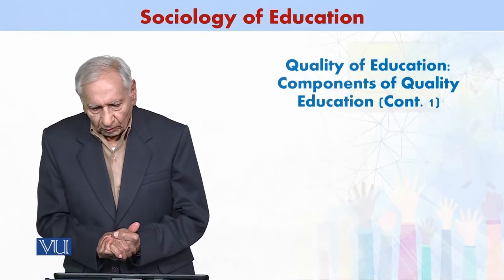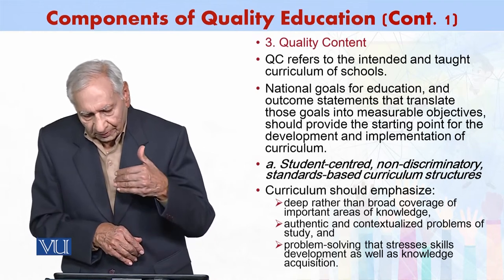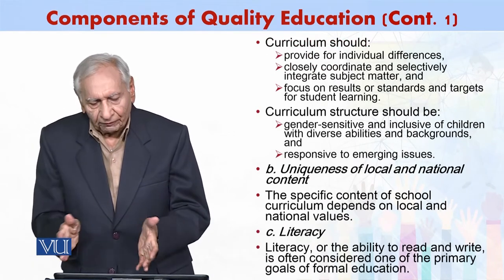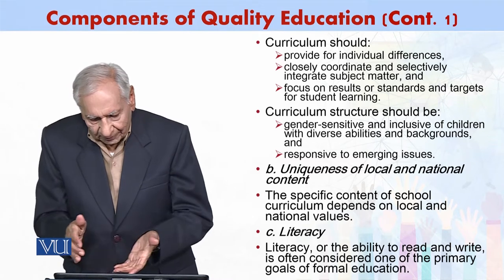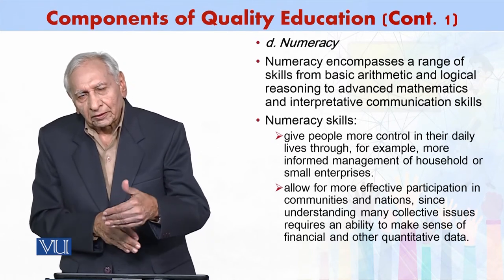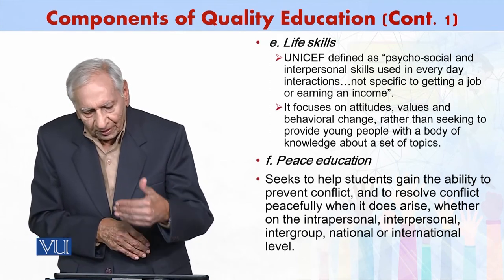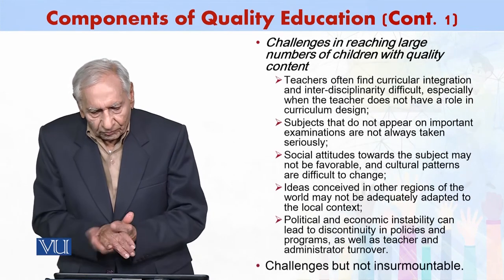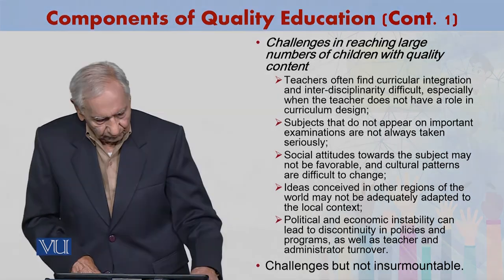SOC602_Topic134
SOC602 - Sociology of Education
by Dr. Muhammad Anwar